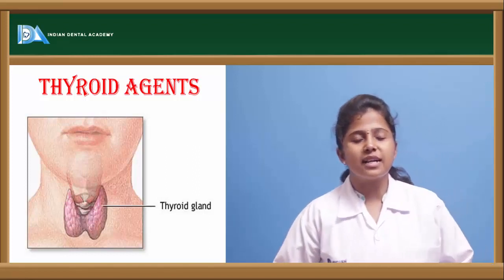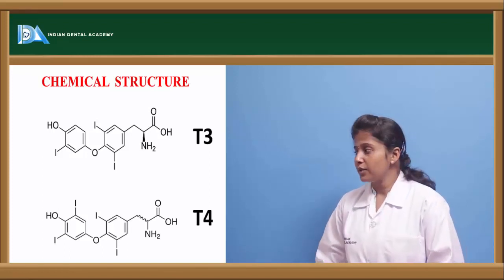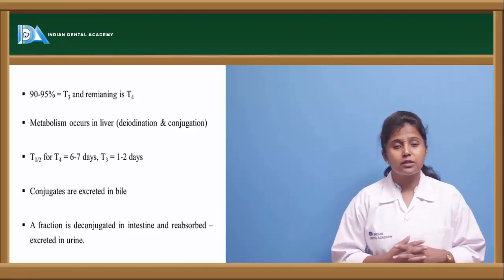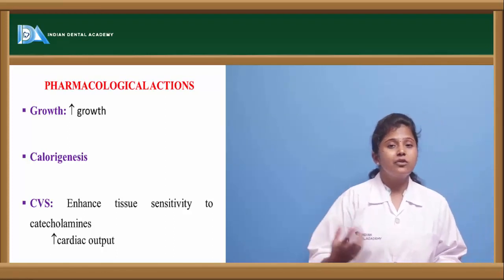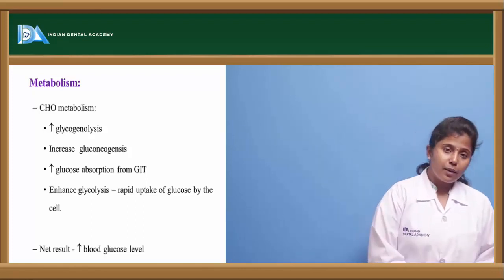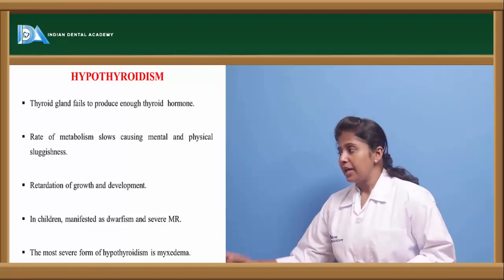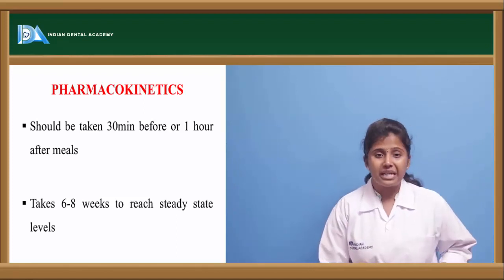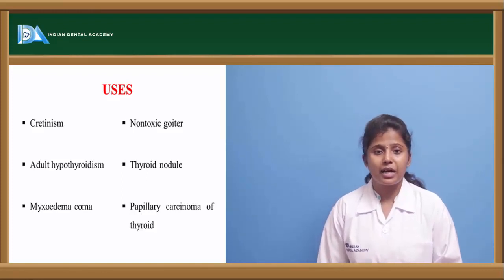Thyroid agents | Dental Pharmacology | Indian Dental Academy